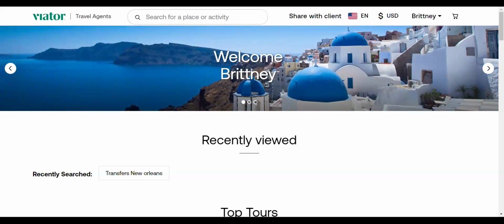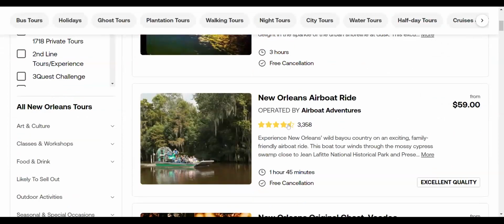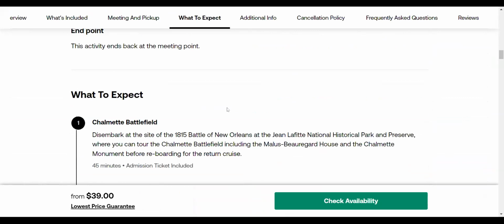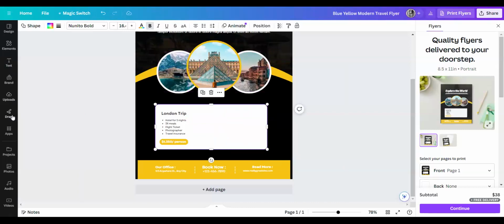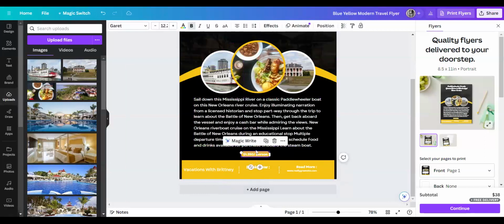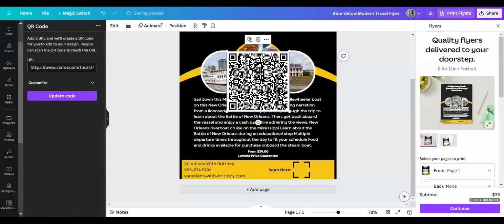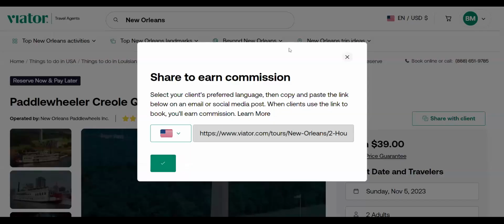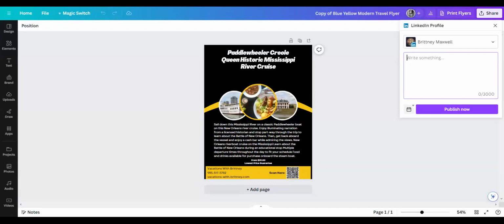Viator MOCK BOOKING